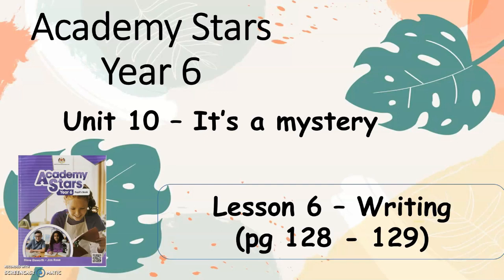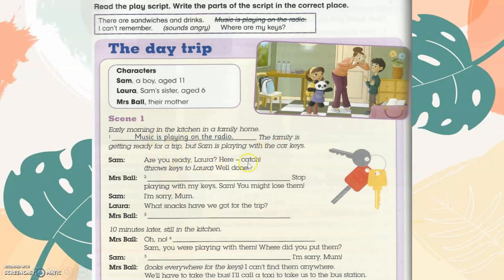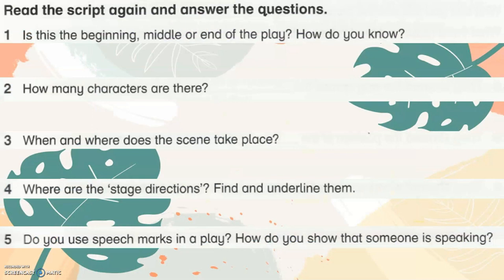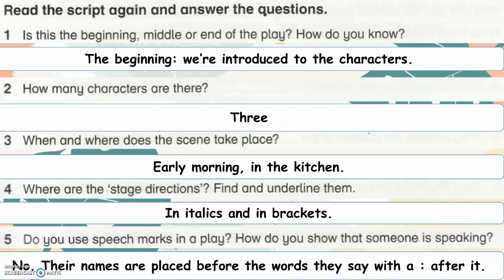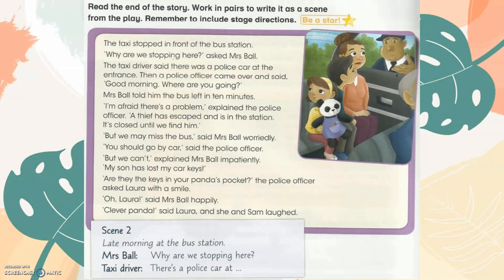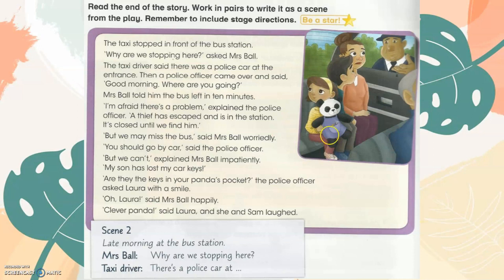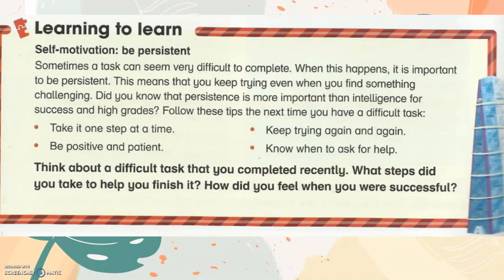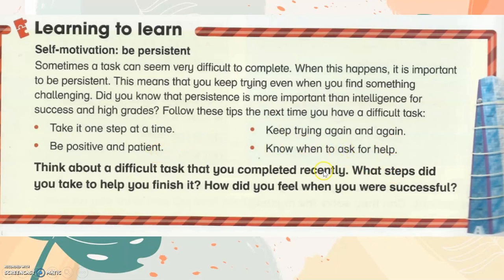Textbook Year 6 Academy Stars Unit 10 – It’s a mystery Lesson 6 page 128 - 129 + answers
TEXTBOOK ACADEMY STARTS YEAR 6 – UNIT 10 – It’s a mystery Lesson 6 PAGE 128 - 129 with answers